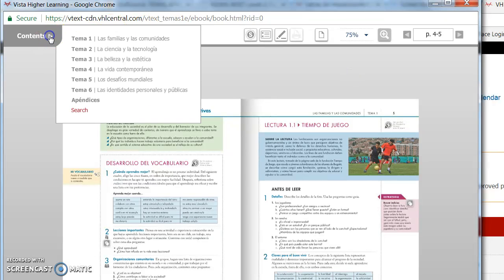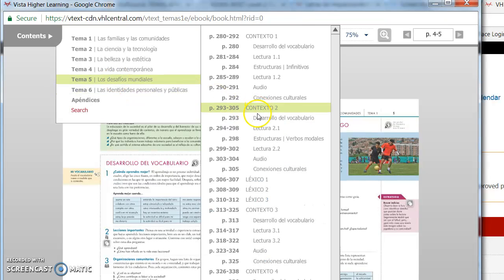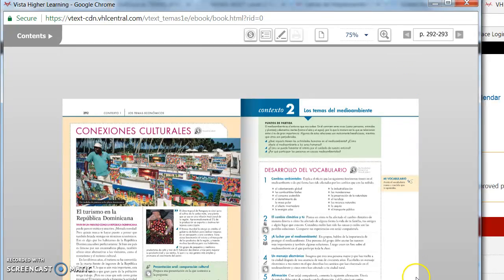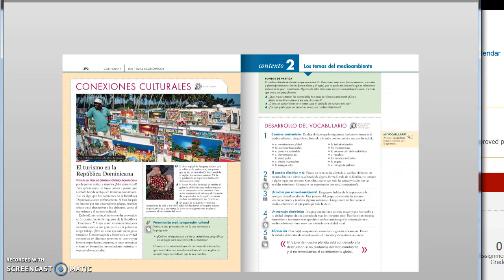Accessing the online version of your VHL textbook